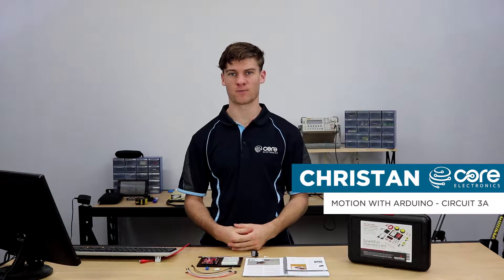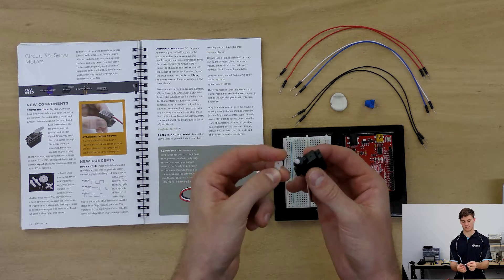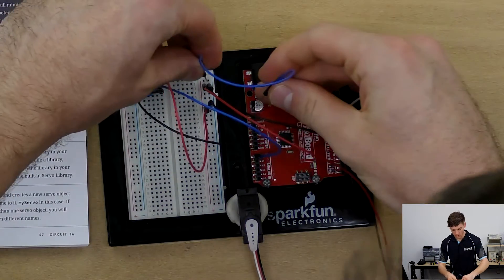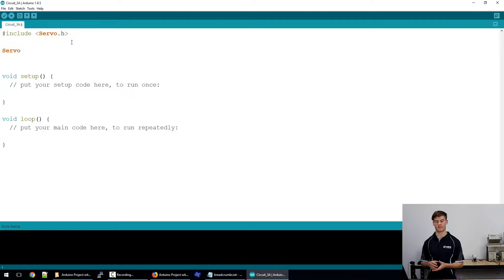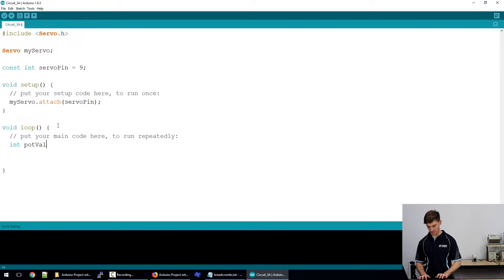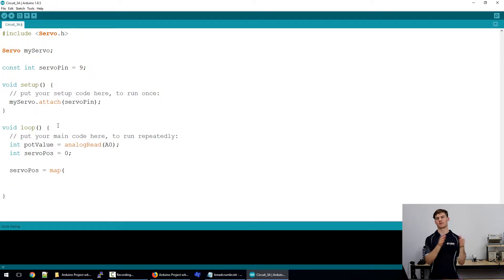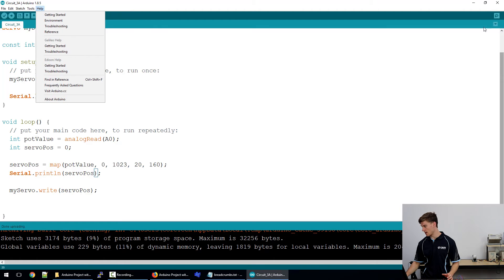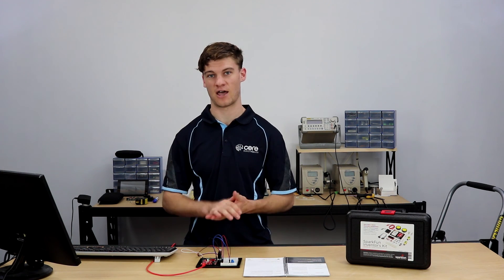Sparkfun Inventor's Kit for Learning Arduino - Motion with Servo's (Circuit 3A)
This circuit will introduce 3 new programming concepts that we will expand on in future Project Sets and circuits. The first, new concept is the inclusion and use of libraries. A library is a set of functions made by a person that makes life easier when it comes to programming. This could be due to simplification of writing code (i.e. a math library that allows for more efficient writing of math; e.g. x = pow(2,7) as opposed to x = 2 * 2 * 2 * 2 * 2 * 2 * 2) or because the functions in the library are designed for a specific component. In this case, we will be including the Servo library to help with initialisation and writing a position to it.

Sparkfun Inventors Kit /catalog/product/view/sku/KIT-14265